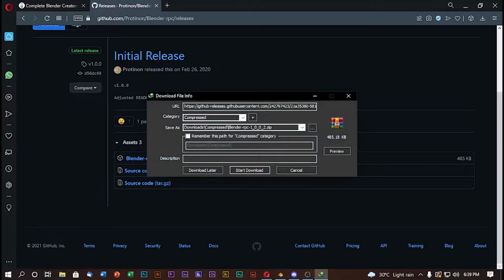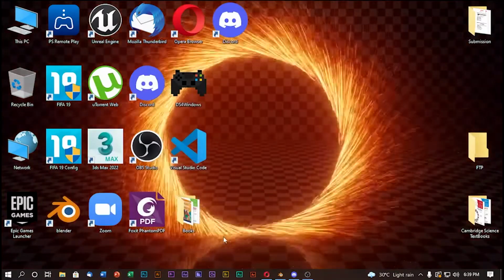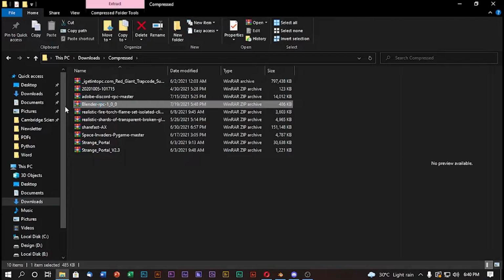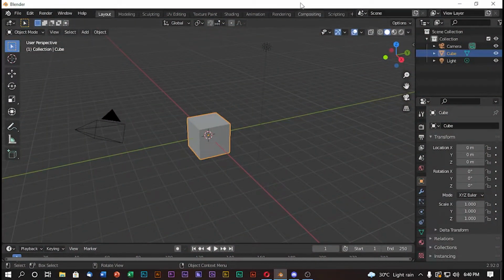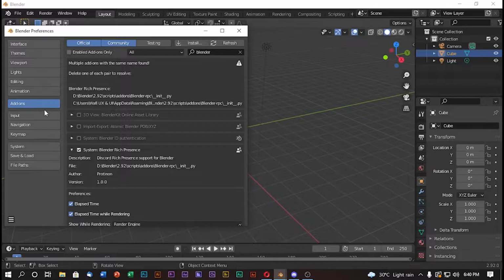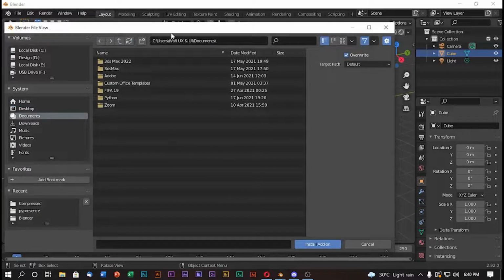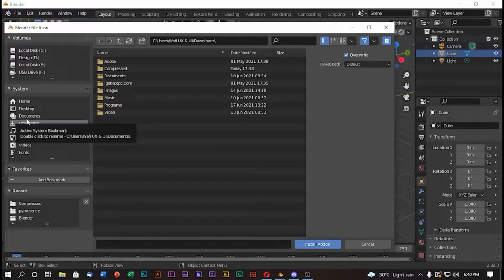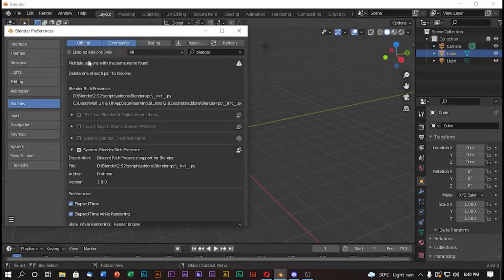How to show activity status when working on Blender| Blender Rich Presence| See description for 4.0+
Hi guys, today I am back with a fresh video that shows you how to show that you are working on blender as an activity status on discord using its highly coiled feature known as Discord Rich Presence.

-Tested on blender 3.6 and discord up to date as of April 2024; it's perfectly working. As you go through the video you are going to learn more.

-Tested on blender 4.1 and it seems it is not working unfortunately. Good news, is new release fixes this. Download it in one-click through this:

Credits to @ArmaganVideos (visit his channel - he's got really cool templates and sometimes he gives some of them for free.) for the end cards.

Any issues leave out in the comments below, I will surely reply within 24 hours of a working day.
I apologize for any inconvenience with versions above Blender 3.6.2.
Till then...